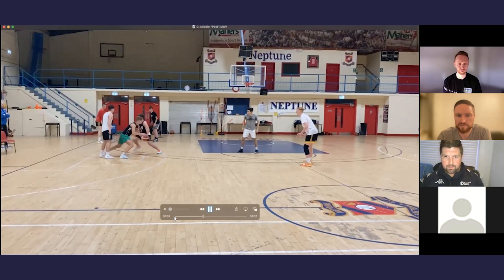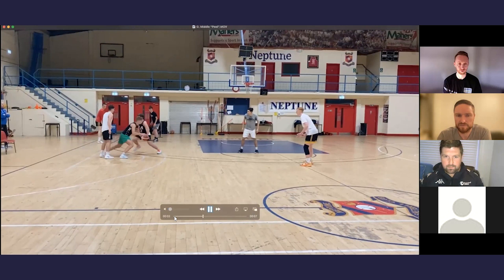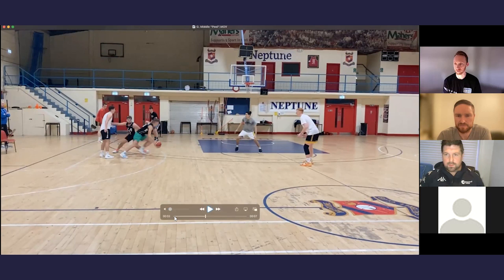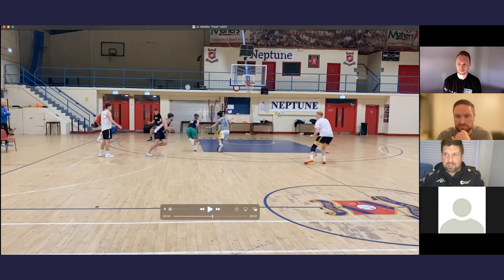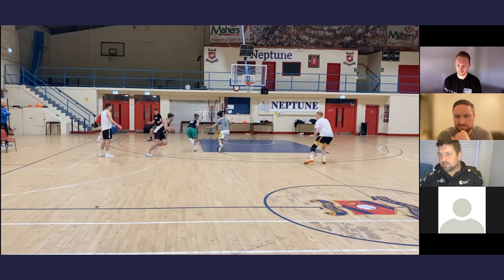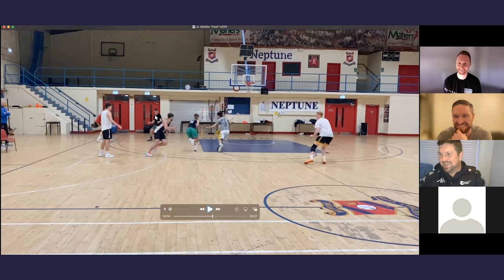Paul Kelleher - Peel Switching & Closing Space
Ireland U18 HC Paul Kelleher joined our SG Plus members recently for a Live Q&A on implementing the Peel Switch. Discussing in detail his growing pains with it, drills he used to develop it and game film he used to teach it. Full replay and all previous Coaching Q&A replays available for SG Plus members